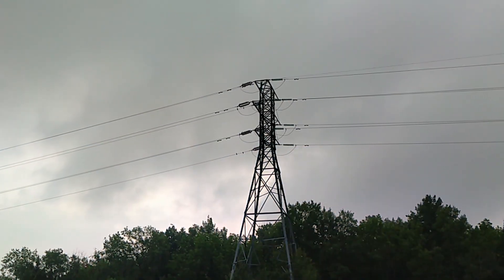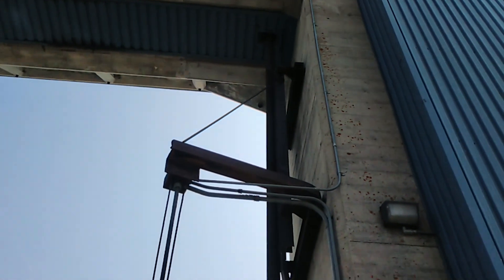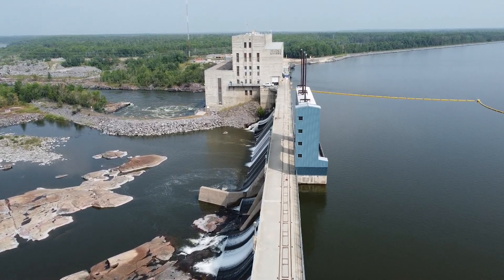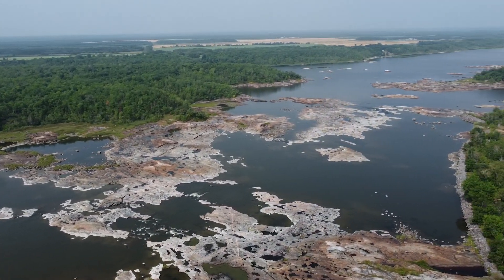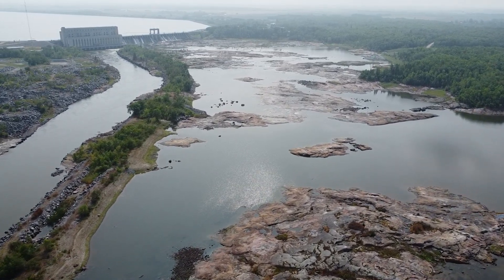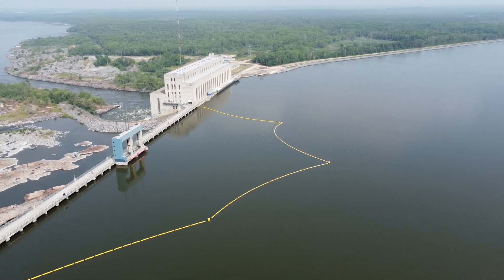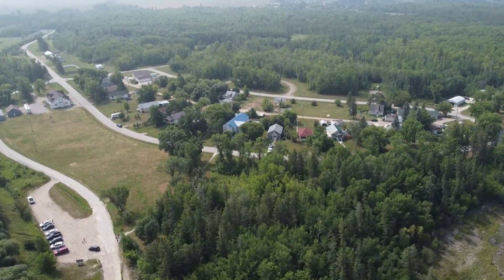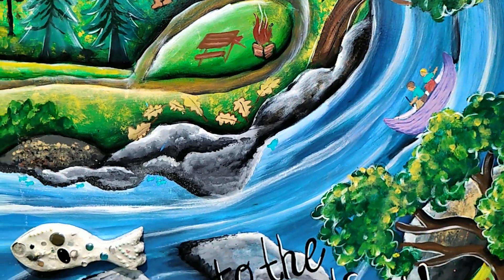Seven Sisters Generating Station - Travels with Bill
See how Manitoba Hydro makes power in the Whiteshell region.  We'll show you how to get close to the dam and see the site as well as discuss safety.  See drone footage from the air to understand just how massive this location really is!  And, makes ure to stop and see this as part of your visit tot he Whiteshell Provincial Park.